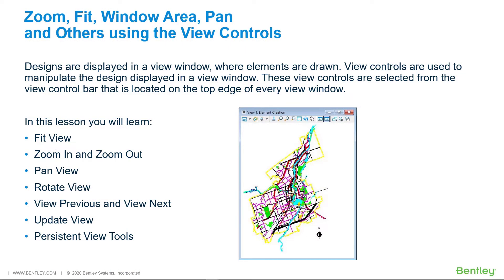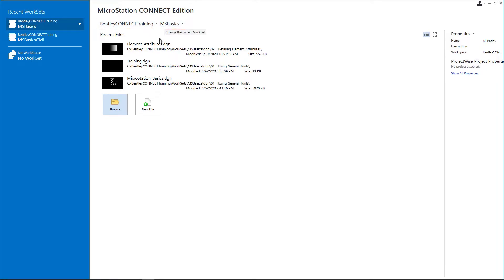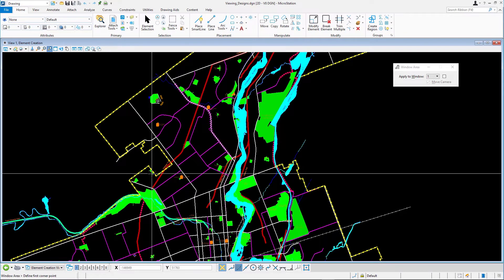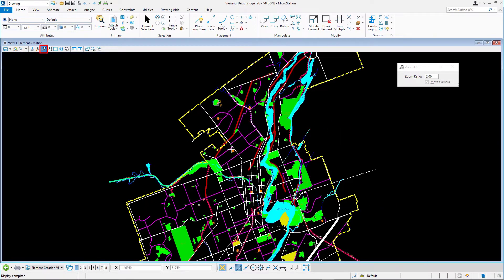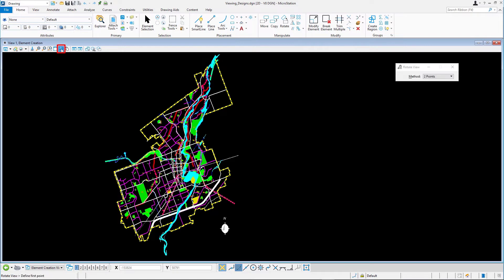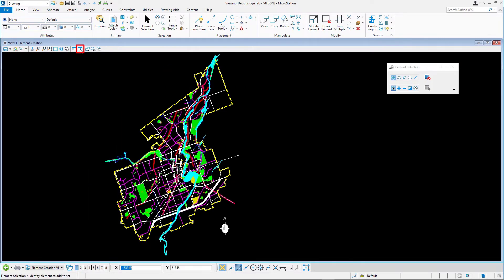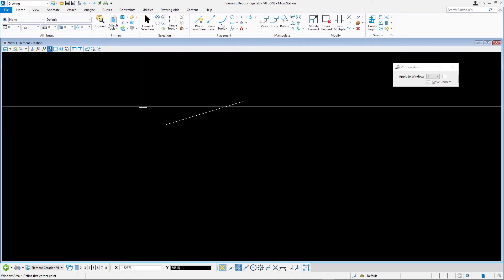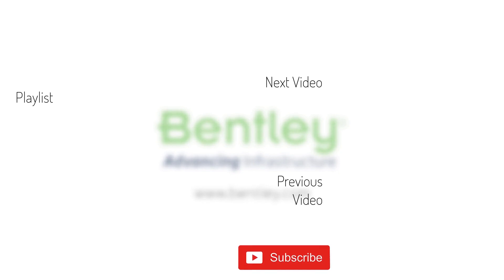1 Zoom, Fit , Window Area, and Pan View Controls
Your design is displayed within a view window. That is where you draw. To manipulate the view window you can use the view controls. After completing this video you will be able to work with view controls to quickly and efficiently locate your area of interest in your design.